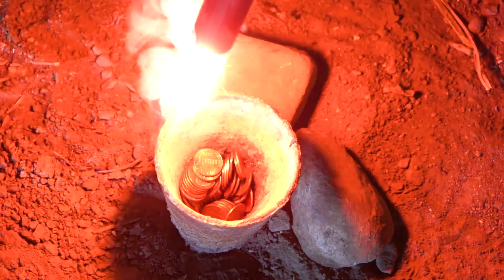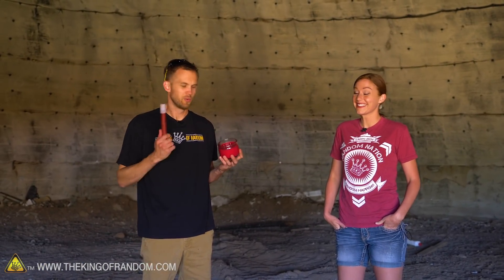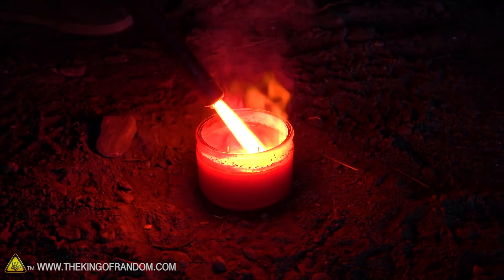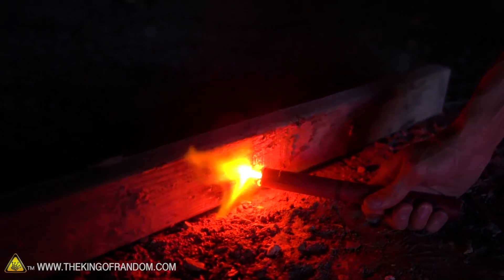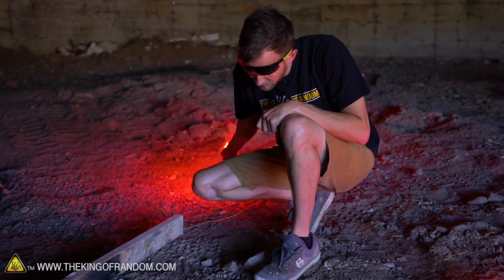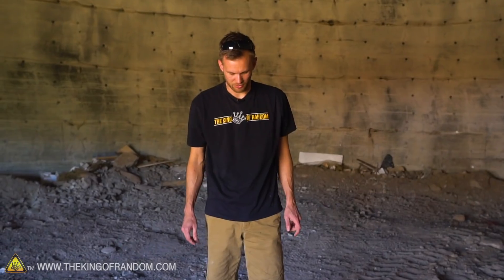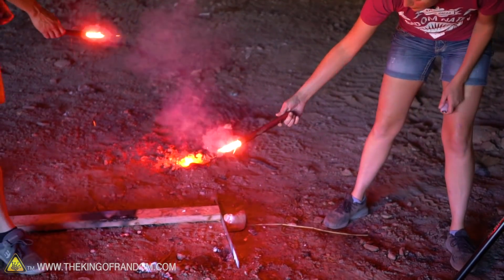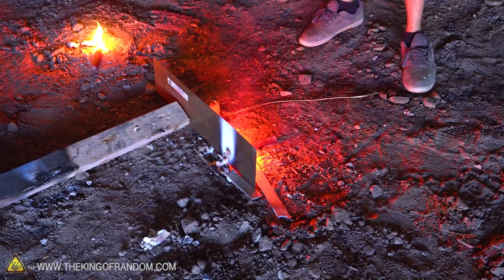Are Road Flares Hot Enough To Melt STEEL?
In this video, we are testing how hot emergency road flares get and if they can burn or melt candles, wood, pennies, aluminum, steel, and a wrench.

Send Us Some Mail:
TKOR
63 East 11400 S # 198

Spitfire

✌️👑 RANDOM NATION: TRANSLATE this video and you'll GET CREDIT!